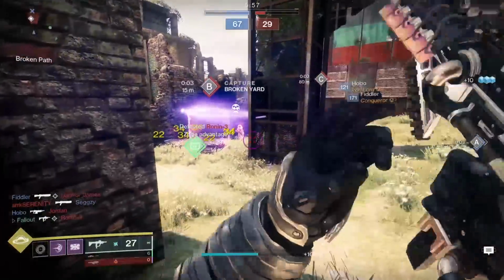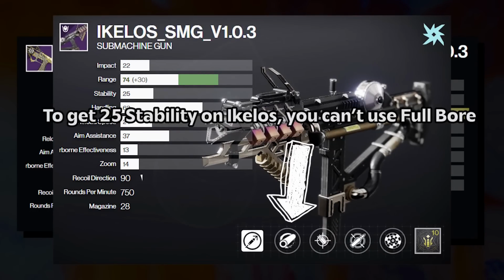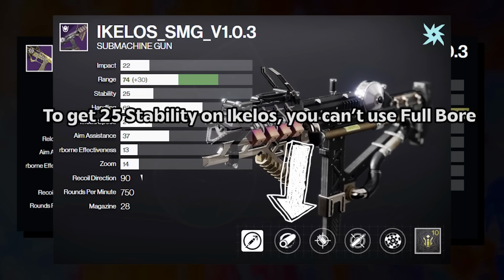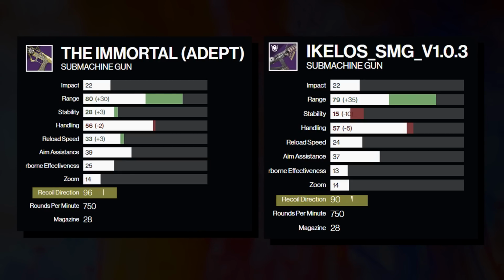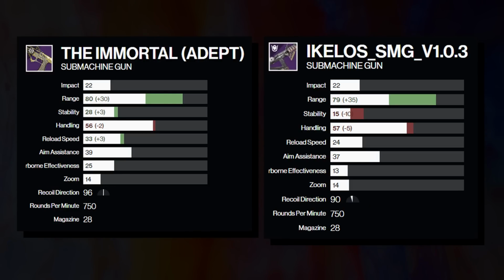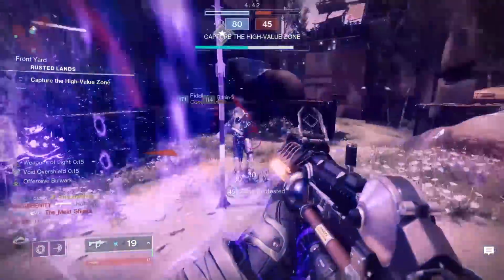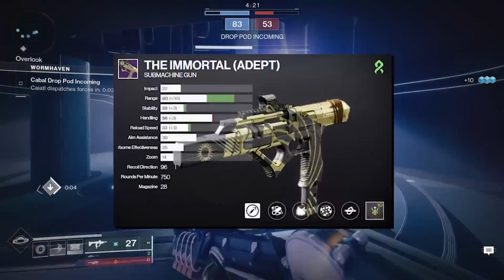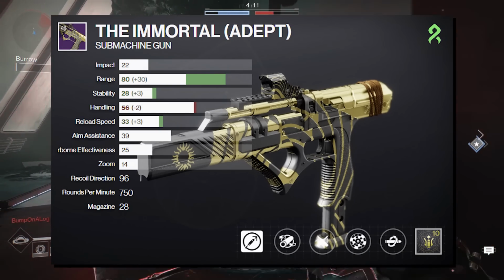This Will Destroy PvP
The new Trials SMG (Especially the Adept Trials SMG), the Adept Immortal SMG... is going to go SUPER hard in PvP.  It's going to be top tier, S-Tier, OP, whatever you wanna call it.  It will compete with, if not be BETTER THAN the Ikelos SMG v3.  here's why.
Shoutout to the LONG-BARREL Patreons, of which there is only TWO: MELANIE & DOMINIC!!

★ CURRENT PARTNERS ★
ASTRO GAMING!